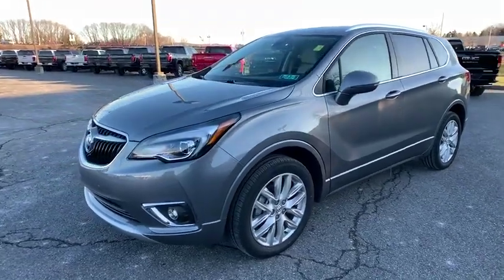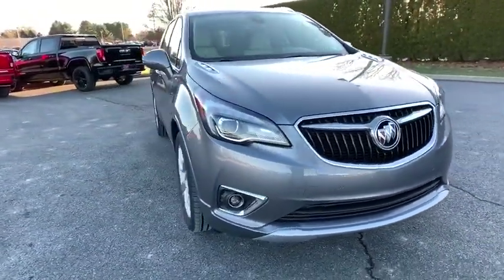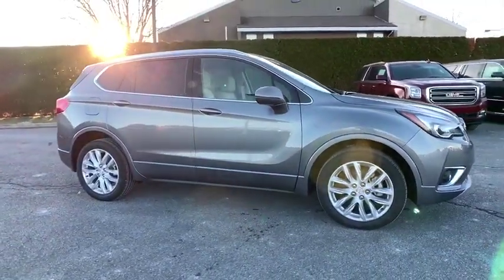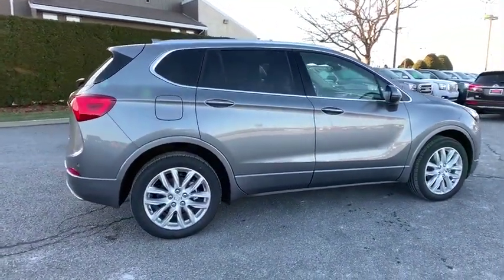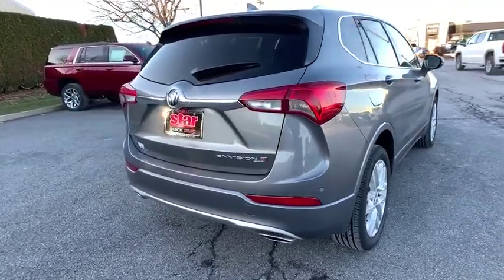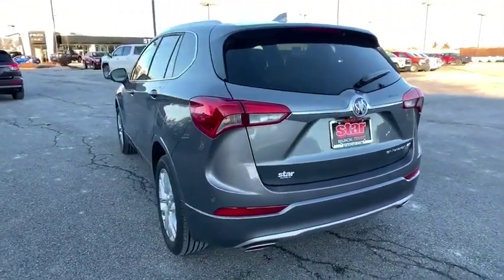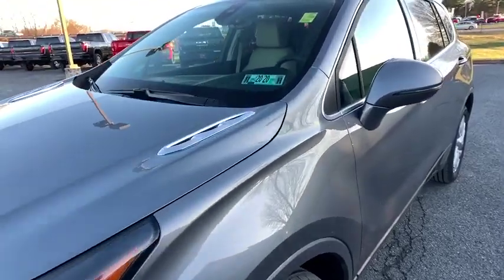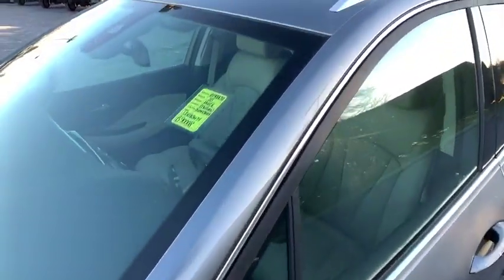2020 Buick Envision Easton, Allentown, Bethlehem, Hellertown, PA, Phillipsburg, NJ B90008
Satin Steel Gray Metallic New 2020 Buick Envision available in Easton, Pennsylvania at Star Buick Easton. Servicing the Allentown, Bethlehem, Hellertown, PA, Phillipsburg, NJ area.
2020 Buick Envision Premium I - Stock#: B90008 - VIN#: LRBFX3SX8LD083674

**NAVIGATION, **PANORAMIC SUNROOF, **LEATHER, **BLUETOOTH, **BACKUP CAMERA, **USB PORT, **SATELLITE RADIO, **MEMORY SETTINGS, **HEATED SEATS, **DUAL POWER SEATS, **REMOTE KEYLESS ENTRY, **REMOTE START, **PUSH BUTTON START, **FRONT & REAR PARK ASSIST, **BLIND SPOT MONITOR, **HEATED STEERING WHEEL. 2020 Buick Envision Premium I 2.0L 4-Cylinder DGI DOHC VVT Turbocharged 4D Sport Utility 9-Speed Automatic Satin Steel Metallic 20/25 City/Highway MPGbrbrLehigh Valley's Largest GM Dealer! Star is a family owned and operated dealership that has been serving our area for over 37 years. With 3 locations we have over 600 Cars to Choose from!